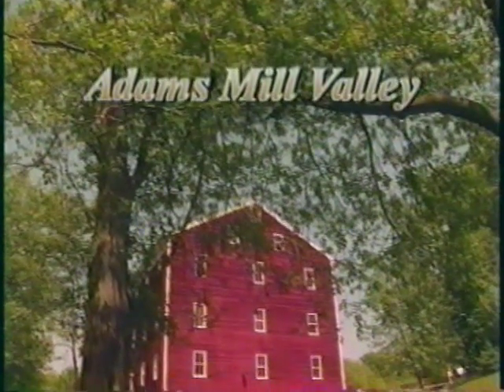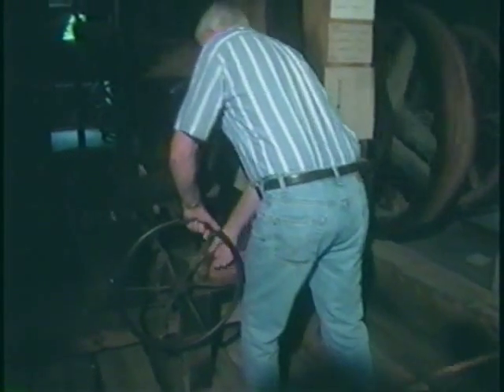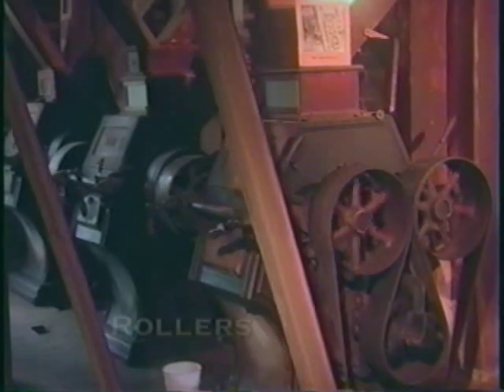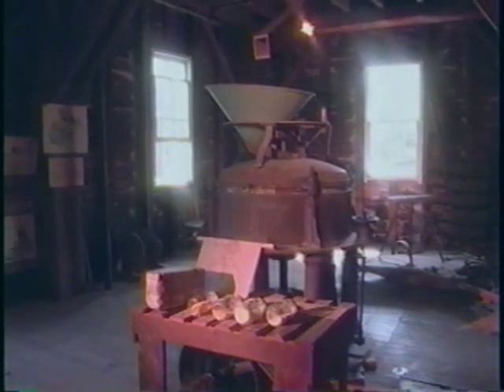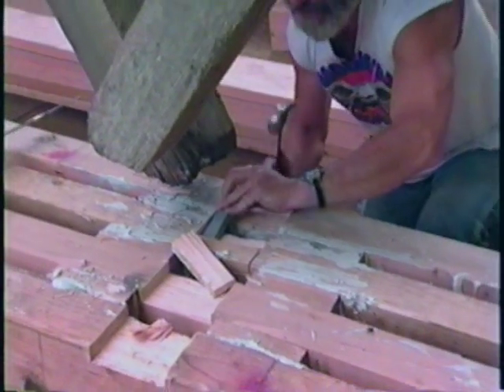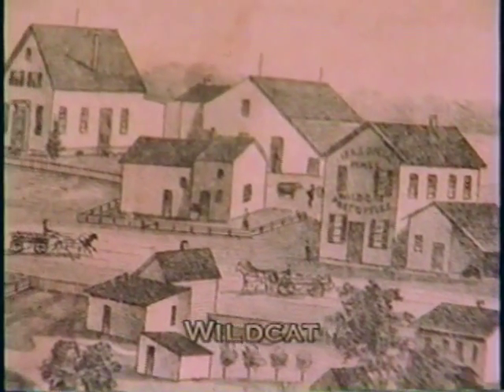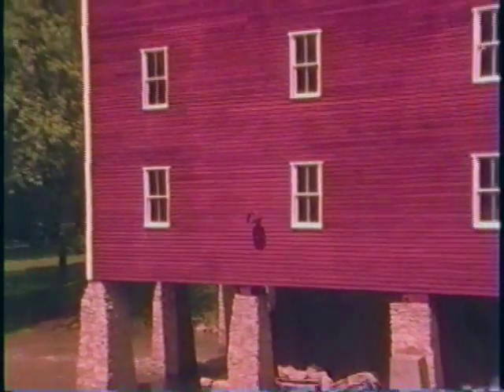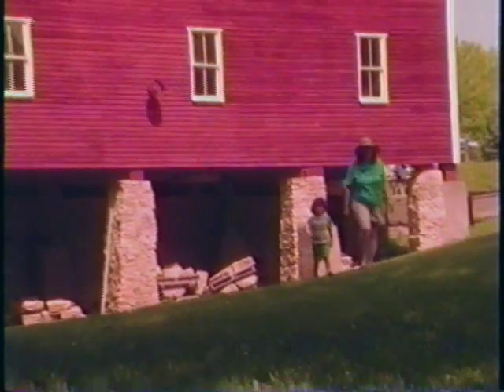Adams-Mill-Cutler-IN-2011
Adams Mill, near Cutler, Indiana, is an 1845 grist mill listed in the National Register of Historic Places. It is owned and operated by the not-for-profit Adams Mill Inc. working to restore the mill and maintain its museum of Americana for the public.